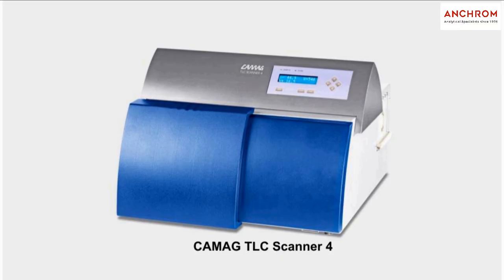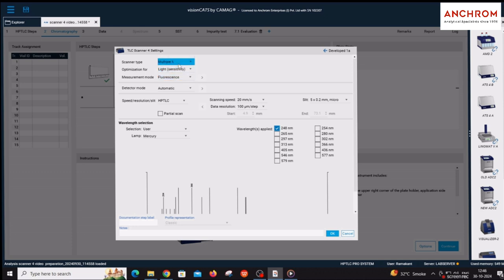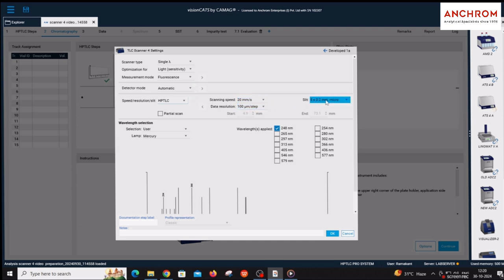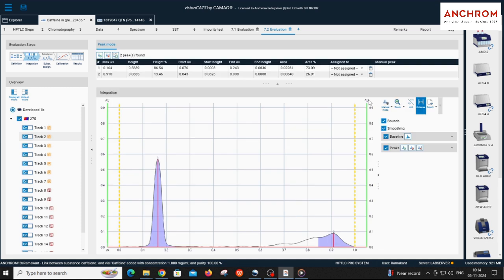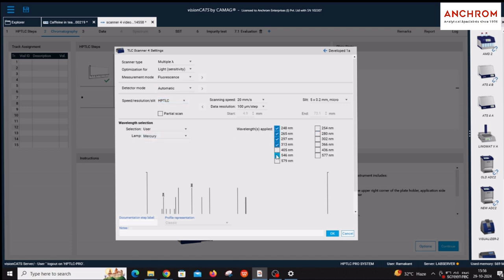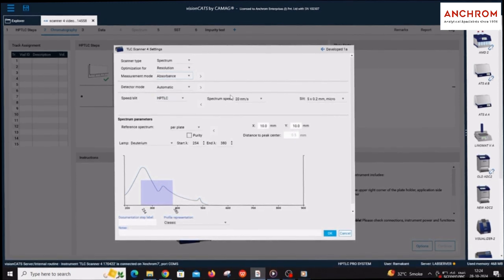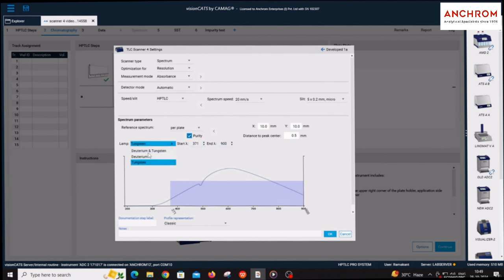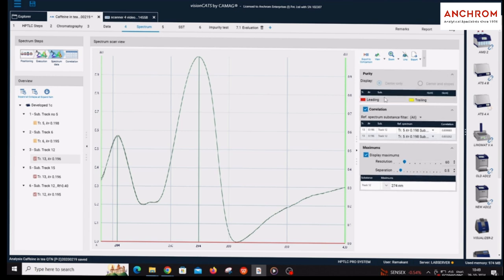Mastering the CAMAG TLC Scanner 4: A Step-by-Step Tutorial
This tutorial video offers a detailed, step-by-step guide on using the CAMAG TLC Scanner 4, a crucial tool for High-Performance Thin-Layer Chromatography (HPTLC) analysis. Designed for precise densitometric scanning, the CAMAG Scanner 4 enables users to quantify analytes on HPTLC plates by measuring absorbance/ fluorescence.
                                                                                                                                                                                                                        Ideal for both beginners and advanced users, this tutorial provides a comprehensive overview of the scanner’s features, its applications in HPTLC, and best practices for optimizing results.
Key highlights include:
✅ Loading an HPTLC plate
✅ Launching the software, setting up a project, and inputting parameters
✅ Adjusting scanning settings, data acquisition, and analysis modes
✅ Selecting the appropriate light source and wavelength settings based on sample requirements
                                                                                                                                                                                                                          Watch this tutorial to enhance your expertise and achieve precise, reliable results with the CAMAG TLC Scanner 4!